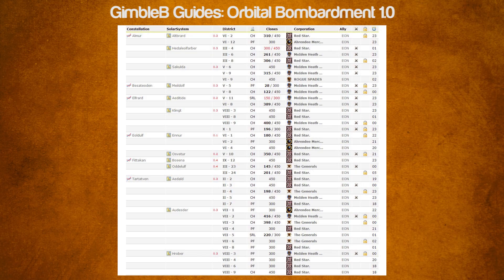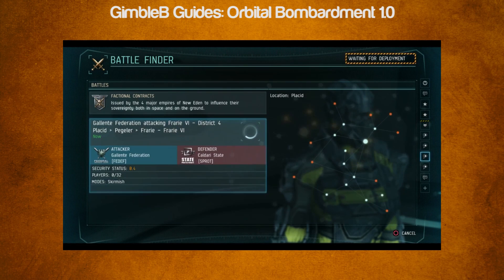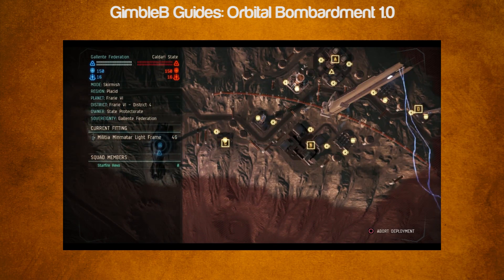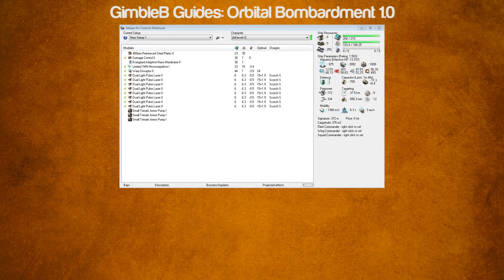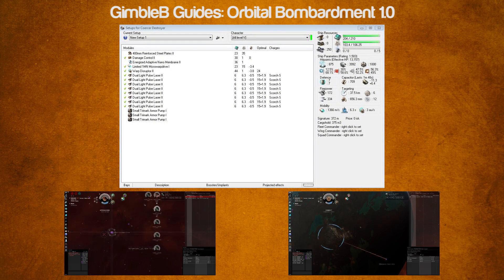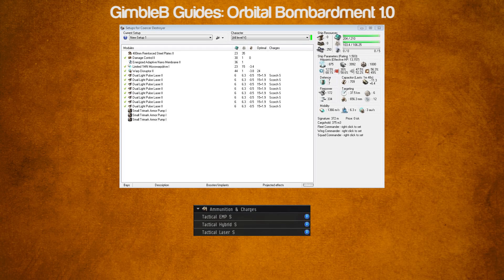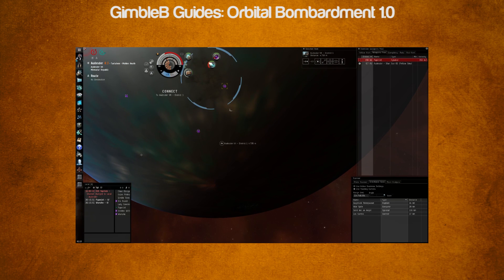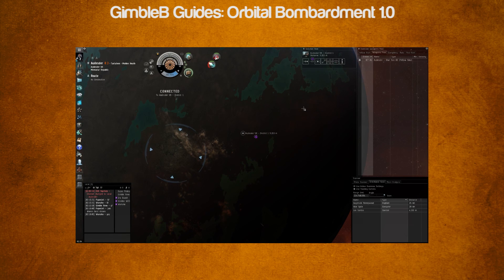GimbleB Guides - Orbital Mechanics 1.0